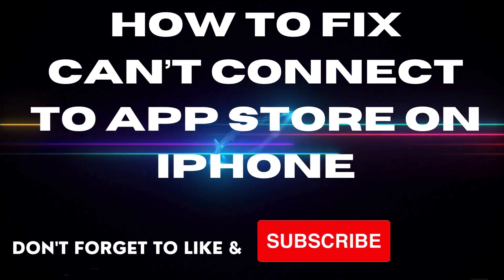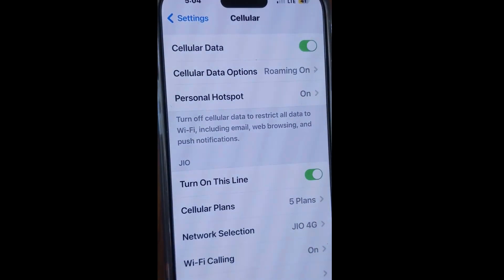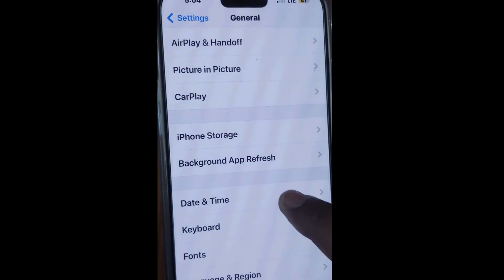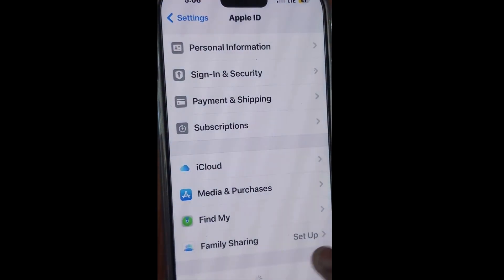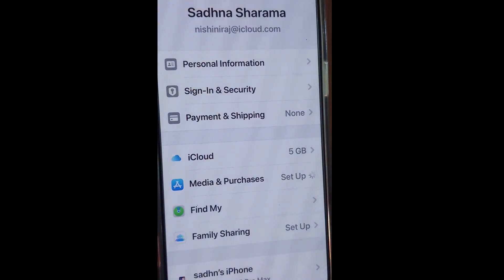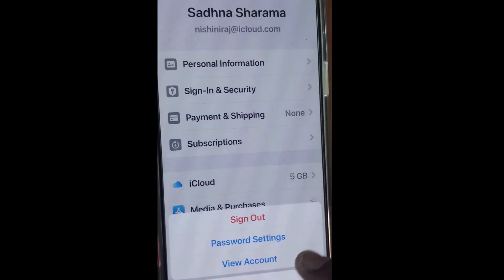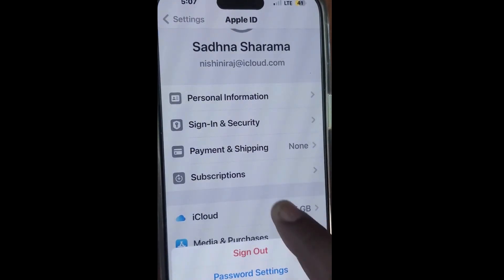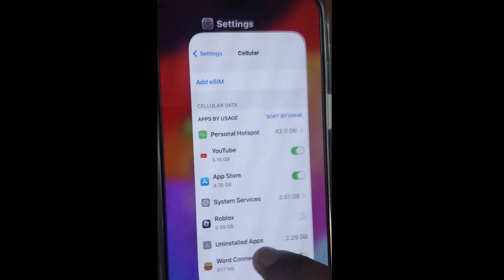Cannot Connect to iPhone App Store Fix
How to Fix iPhone App Store not working on iPhone 15